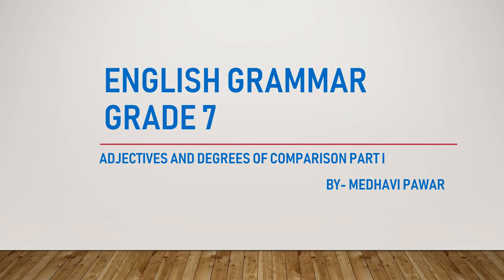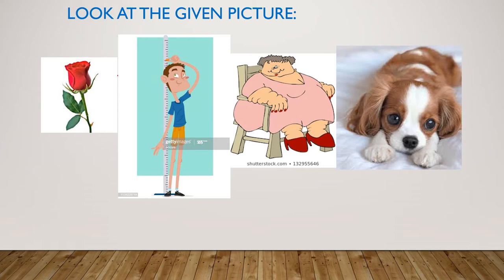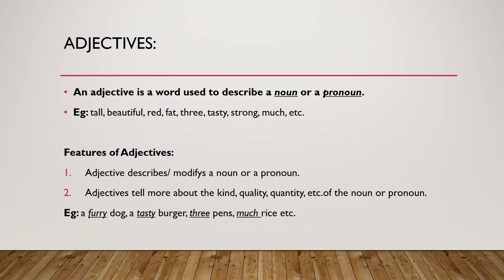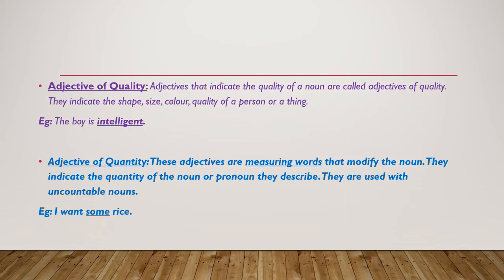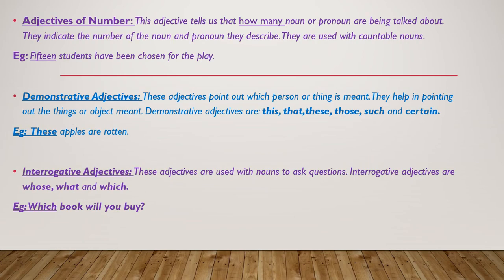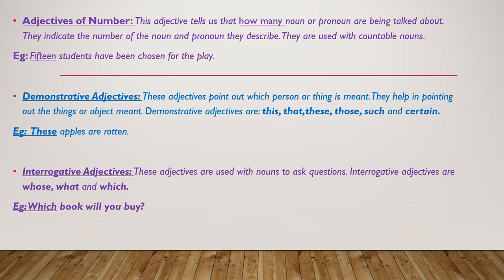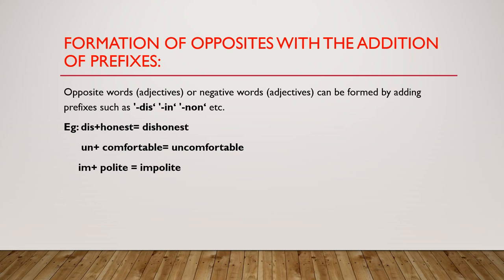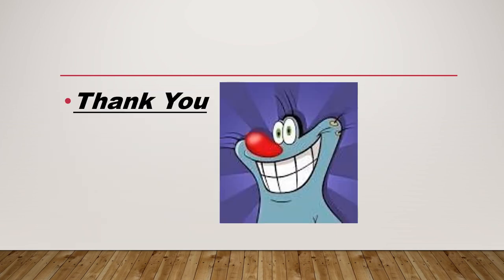GRADE 7 ADJECTIVES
DEFINITION, EXAMPLES, TYPES AND OPPOSITES BY ADDING PREFIXES